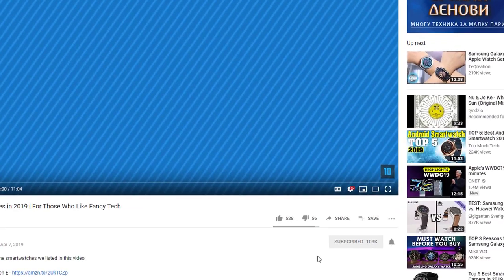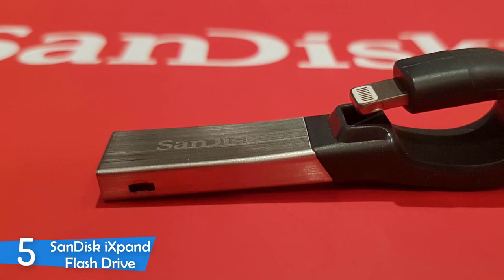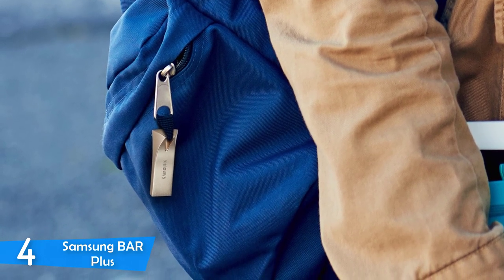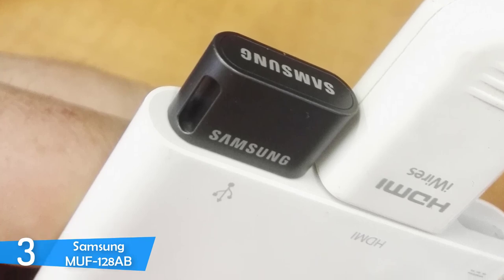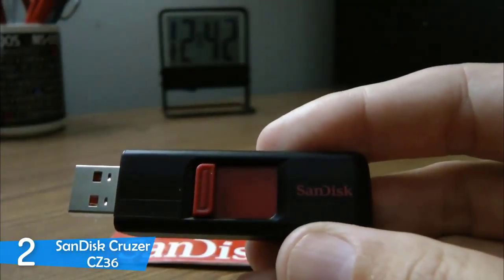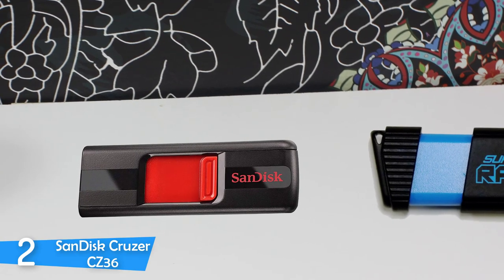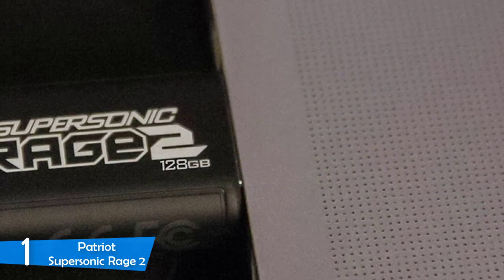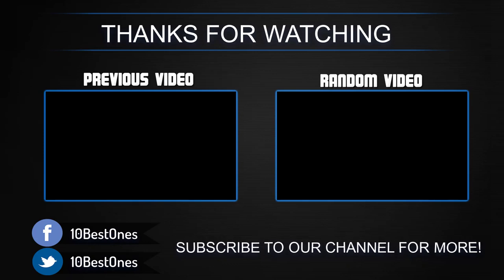Best USB Flash Drives in 2019 - The Fastest & Cheapest USB Sticks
► Links to the best usb flash drives we listed in this video:

► 5. SanDisk iXpand Flash Drive
► 4. Samsung BAR
► 3. Samsung MUF-128AB
► 2. SanDisk Cruzer CZ36
► 1. Patriot Supersonic Rage 2
►UK Links◄
► 4. Samsung BAR - N/A
► 3. Samsung MUF-128AB
►CA Links◄
► 4. Samsung BAR
► 3. Samsung MUF-128AB
► 1. Patriot Supersonic Rage 2 - N/A
►GER & EU Links◄
► 4. Samsung BAR
► 3. Samsung MUF-128AB

In this video, we listed the 5 best USB flash drives in the market for this year. I made this list based on my personal opinion and i tried to list them based on their price, quality, durability and more.

10BestOnes is a participant in the Amazon Services LLC Associates Program, an affiliate advertising program designed to provide a means for sites to earn advertising fees by advertising and linking to Amazon.com. As an Amazon Associate I earn from qualifying purchases.